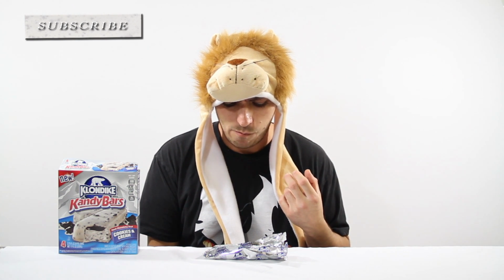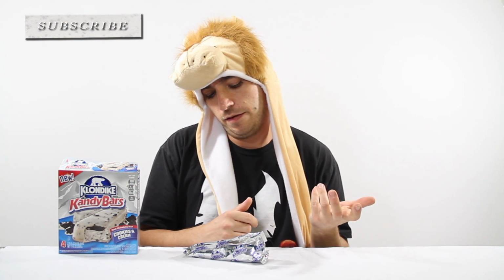Joshy's Review S1 E38 - Cookies & Cream - Kandy Bars (Klondike)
Joshy's Review- Where I Review a product that I have never had; thus creating a non/less bias opinion.
Cookies & Cream - Kandy Bars - Klondike

Eat Responsible

or

Join Freedom.tm